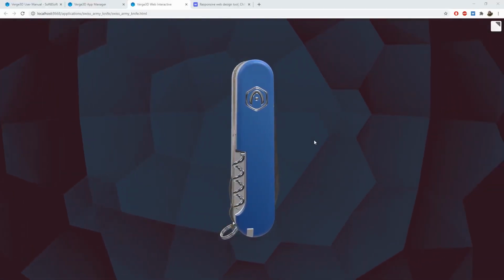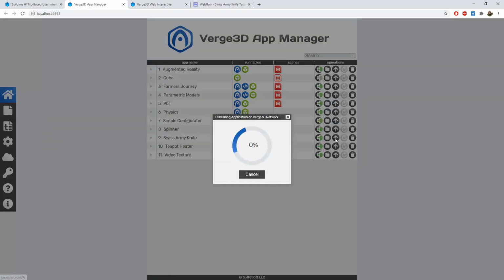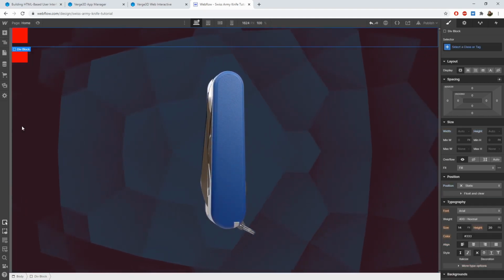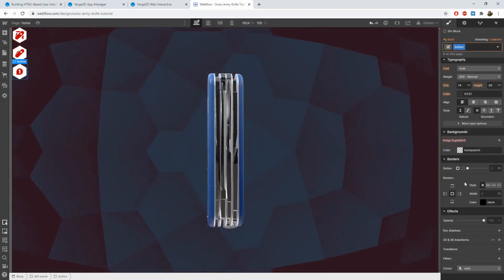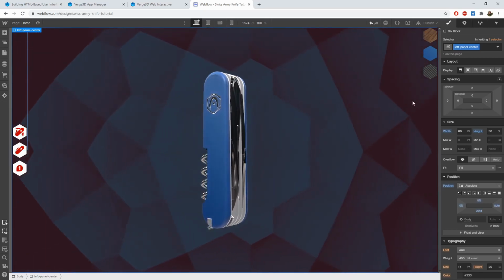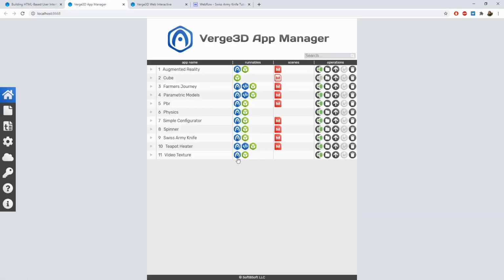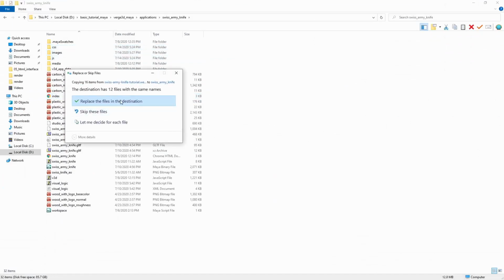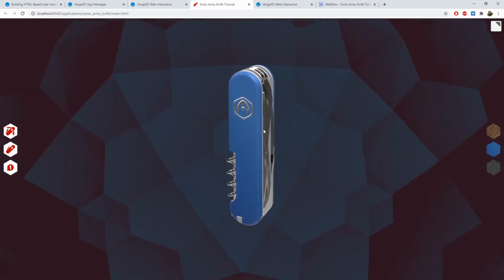Verge3D for Maya Basics - Part 5 - Creating HTML Interface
In this tutorial, we'll be creating an HTML-based user interface for our 3D web app. We'll be using the third-party tool called Webflow to add buttons on top of Verge3D interactive.

0:11 General considerations around web development.
0:40 Introduction to Webflow.
1:02 Creating new project in Webflow.
1:43 Overview of the Webflow editor.
3:27 Adding the Embed component with 3D application.
5:09 Styling the Embed component.
5:56 Adding the first UI button as Div Block and styling it.
7:10 Duplicating to add more buttons and styling them individually.
15:15 Positioning the side panels in the center using auxiliary Div Blocks.
18:12 Checking out the layout in the Preview mode.
18:35 Fixing the invisible Divs that obscure the mouse cursor.
20:05 Adjusting positions for the left and right panels.
20:34 Assigning unique IDs to the buttons.
21:43 Fixing the path to 3D application in the Embed component.
22:46 Generating HTML/CSS code and exporting from Webflow.
23:30 Checking the new files in Verge3D App Manager and running the 3D application.
23:59 Removing the scroll bar, adding clickability hints to the buttons and adding favicons.
27:17 Making the button panels invisible at application startup.

This tutorial requires an "Account" Webflow plan to complete (either "Lite" or "Pro"):